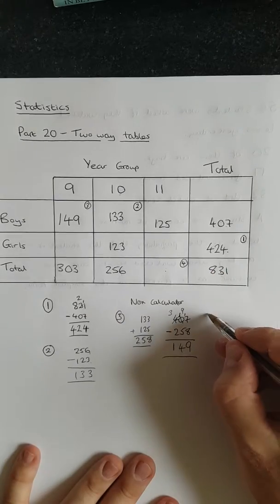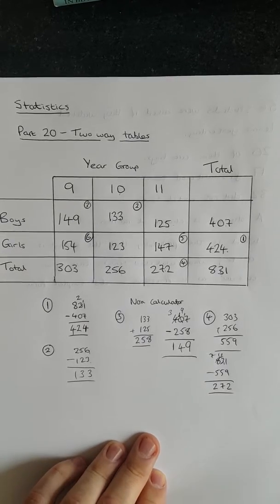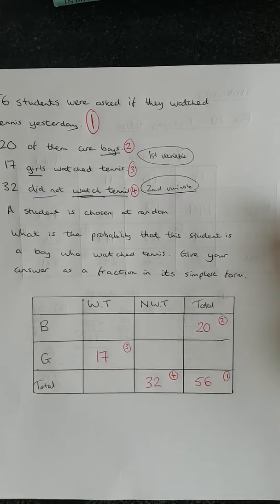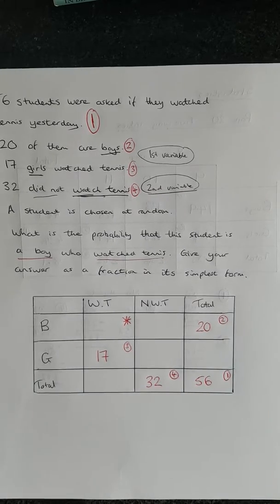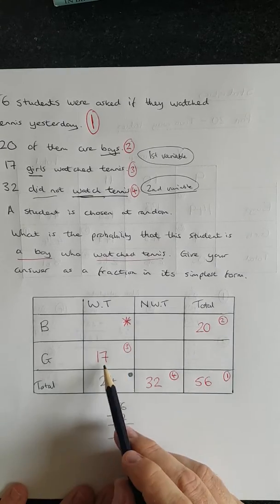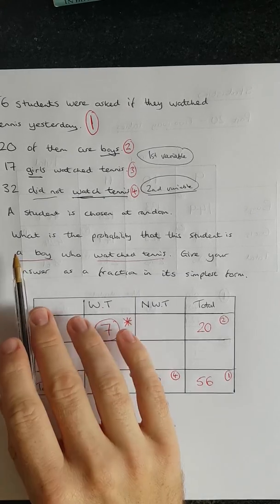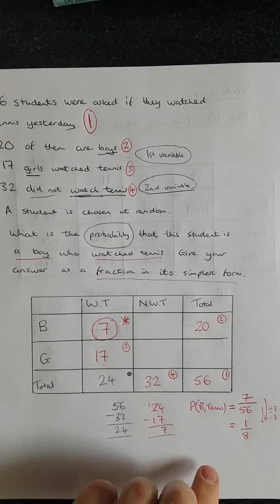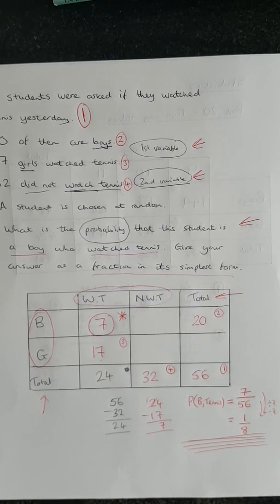Statistics - part 20 - two way tables